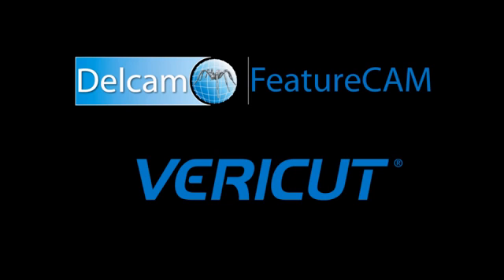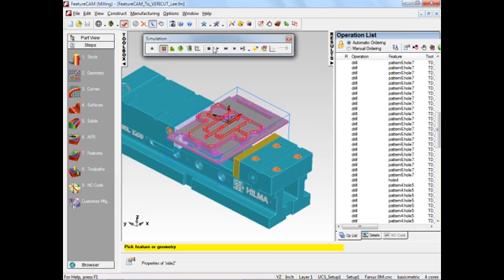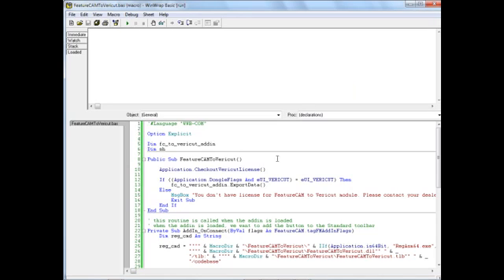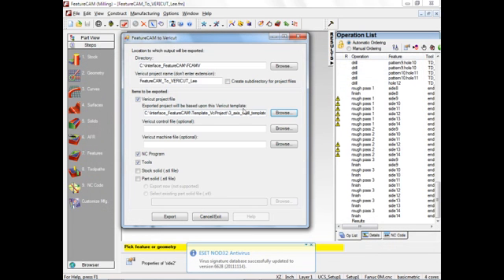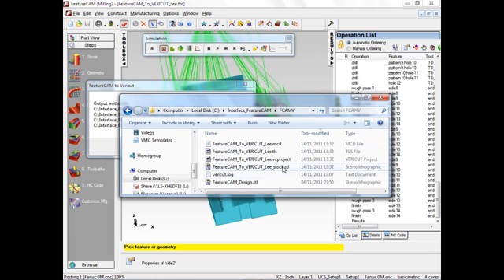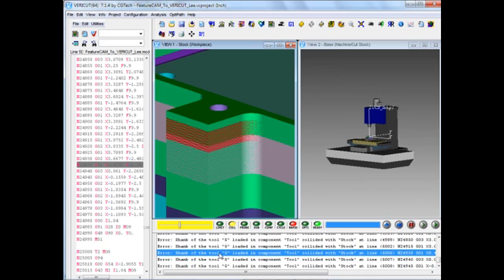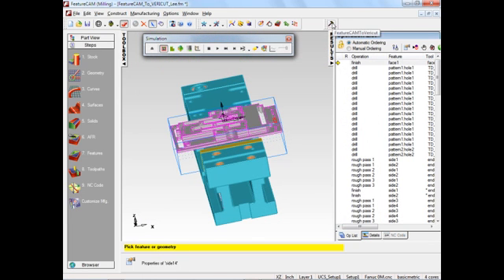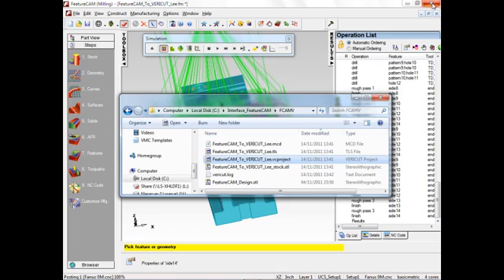Delcam FeatureCAM interface to VERICUT CNC simulation software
This “Quick Start” training session is designed to quickly teach you the “basics” of running a VERICUT CNC simulation, using the Delcam FeatureCAM Interface.